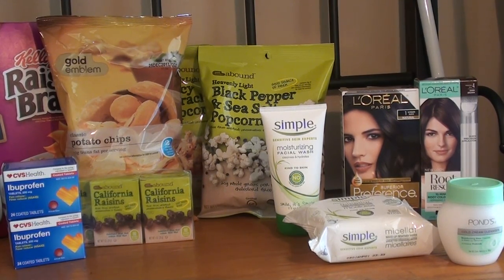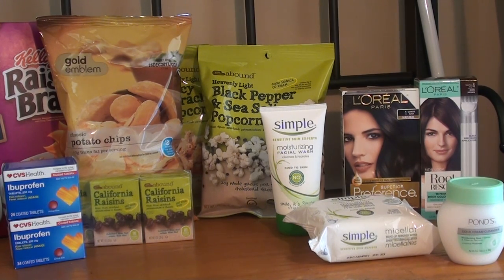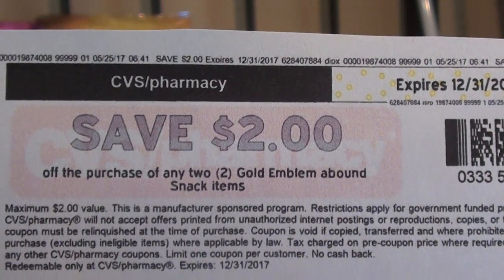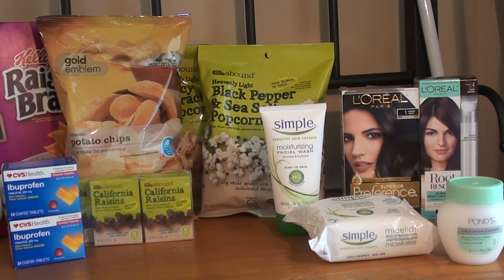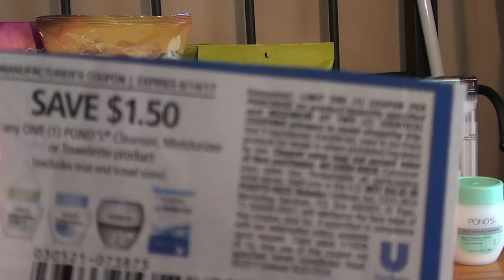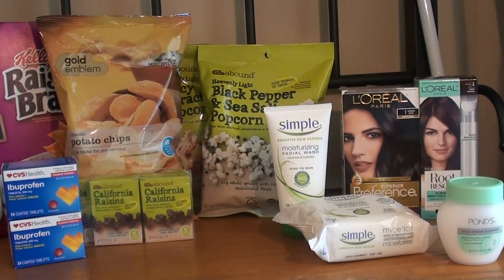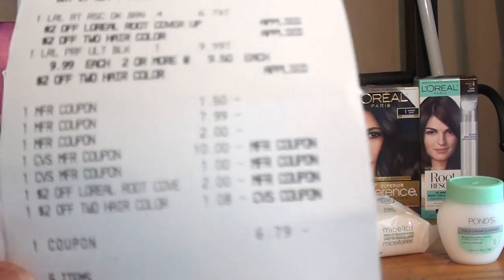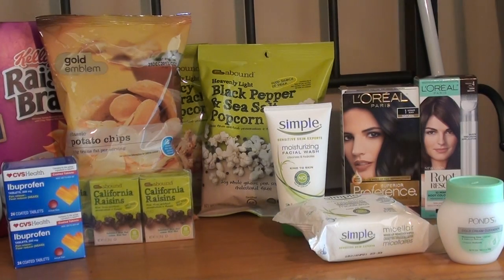CVS HAUL 05/28-06/03 FREE SNACKS!!